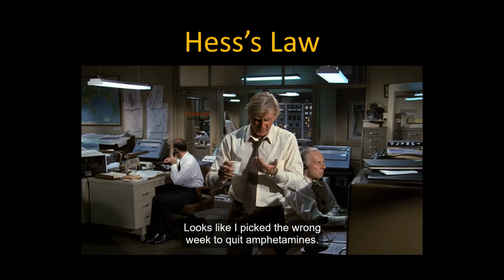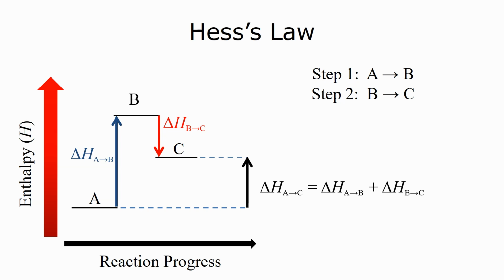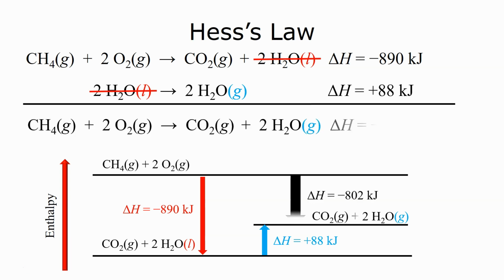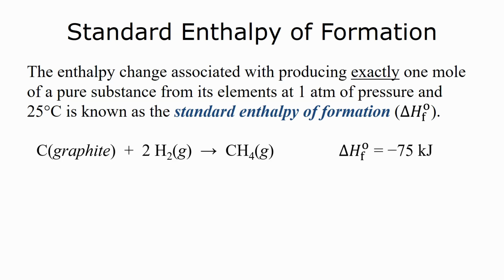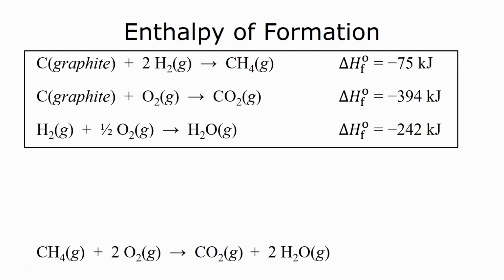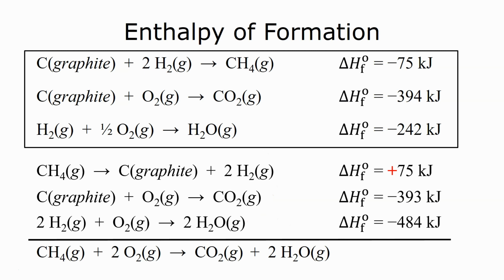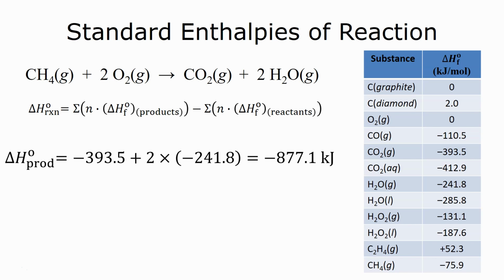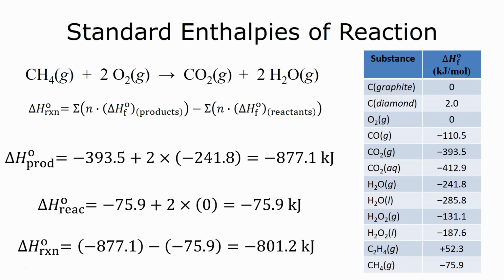Hess's Law (with music)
Hess's Law and enthalpy of formation.